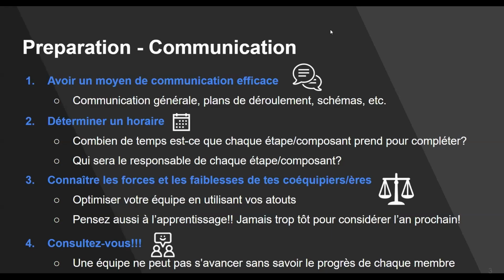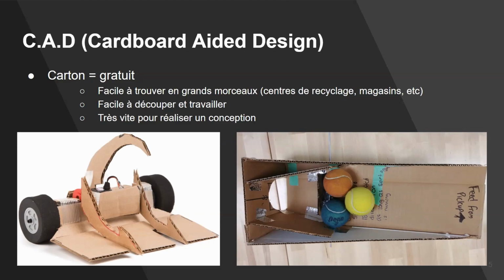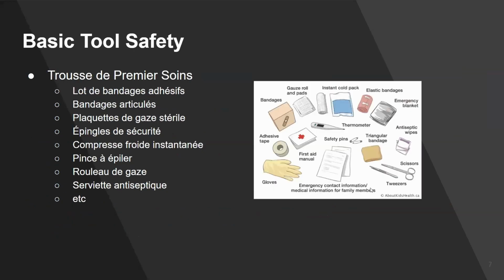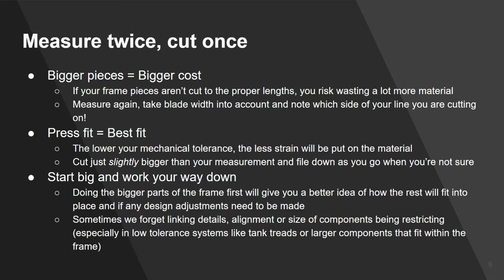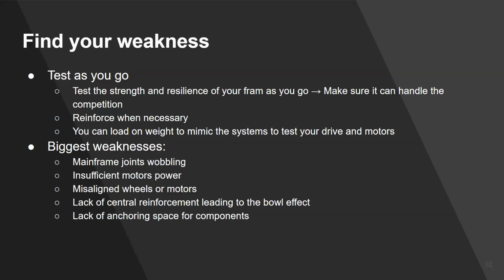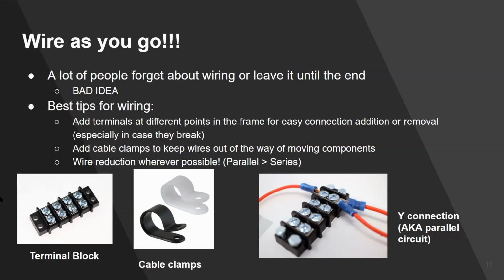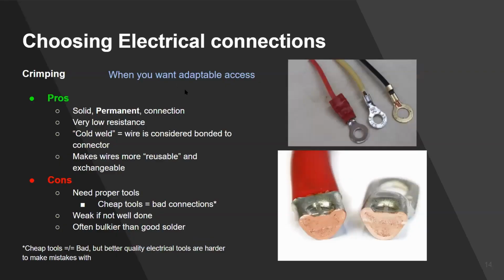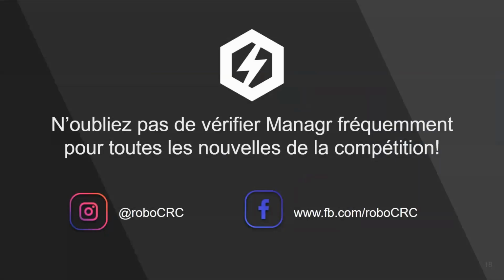STEMx - Arcanum 2022 | Robot Construction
Like this video and don't be shy to share it!